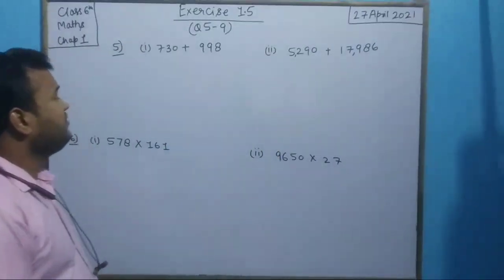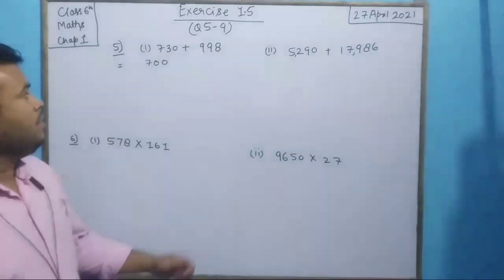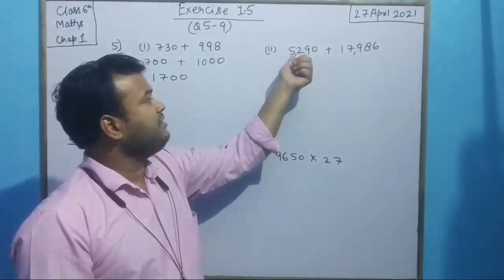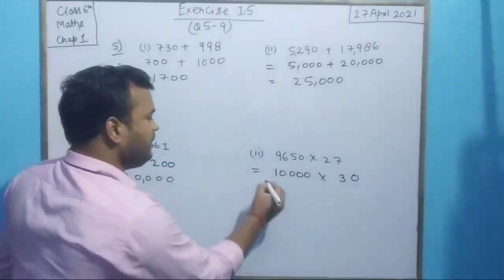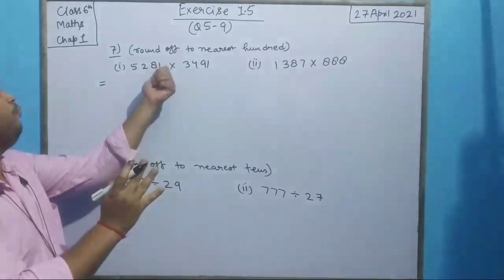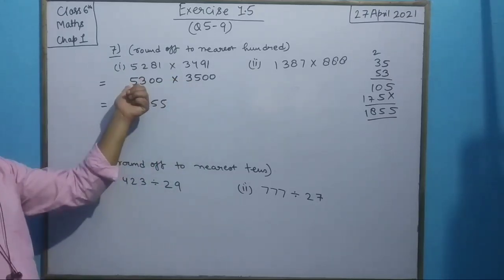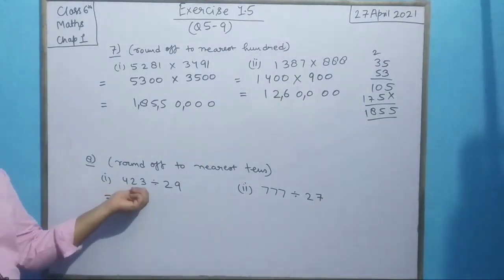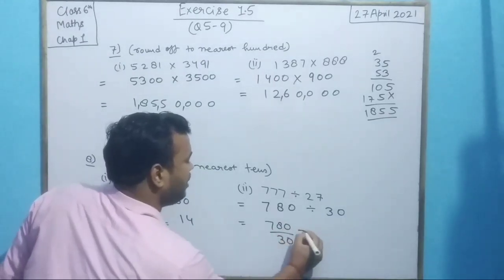EXERCISE 1.5 ( Q5-9) CHAPTER 1 CLASS 6th Maths